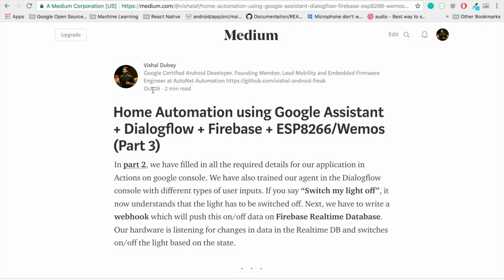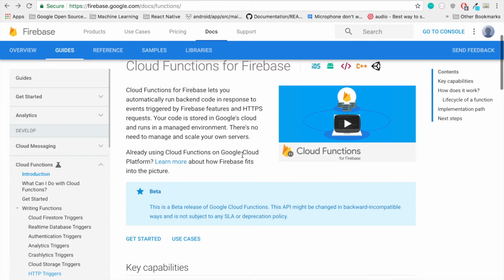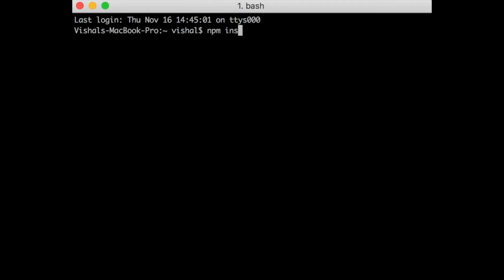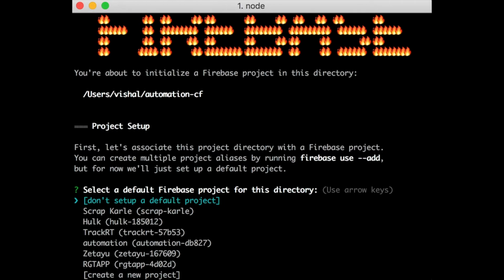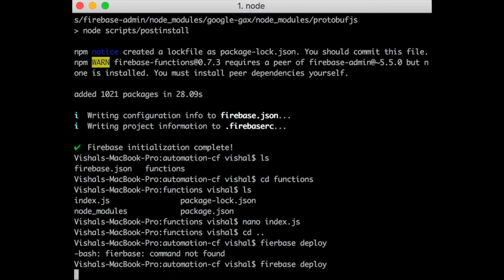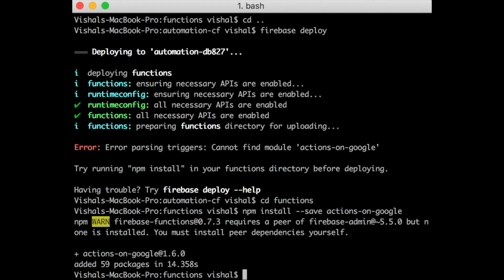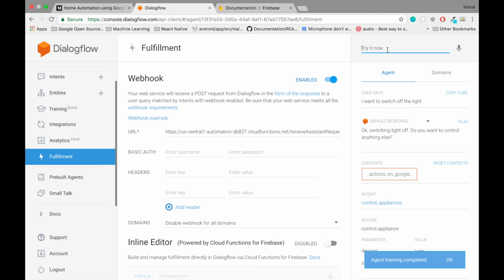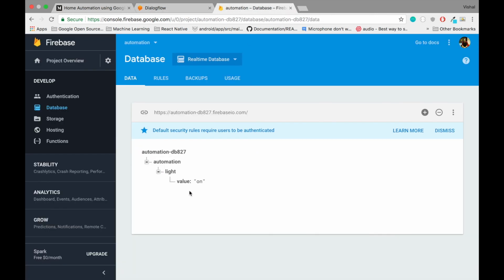Home Automation using Google Assistant + Dialoglow + Firebase + ESP8266/Wemos (Part 3)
Welcome to the third part of the 4 part series on Home Automation using the Google Assistant.

Part 3: Writing Firebase Cloud Function and deploying it to be used as a webhook in the Dialoglfow console.

Google Assistant
Google Home
Home Automation
Firebase
ESP8266
Wemos